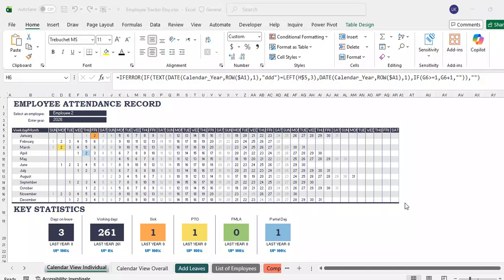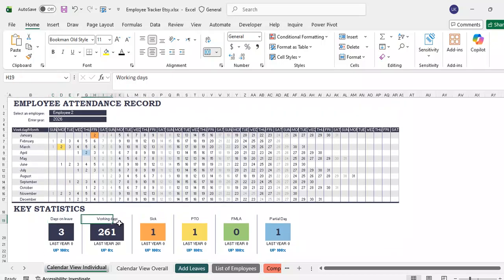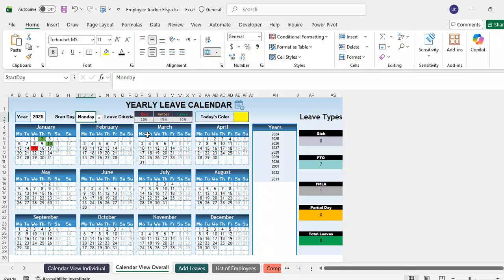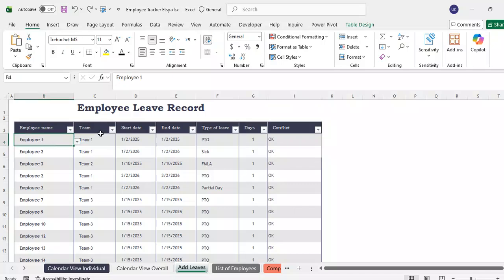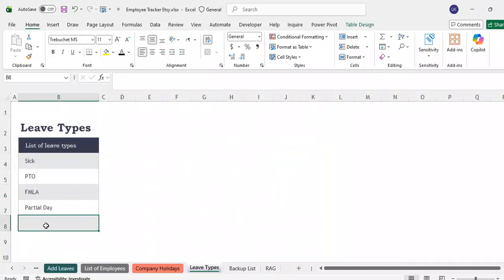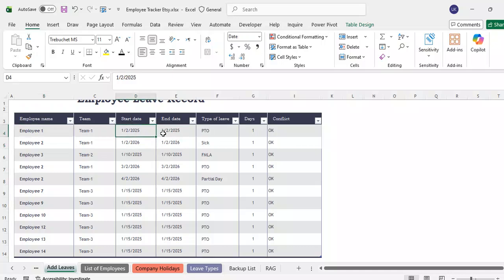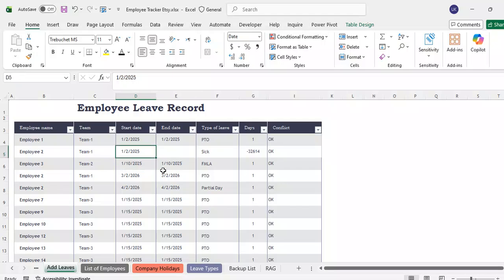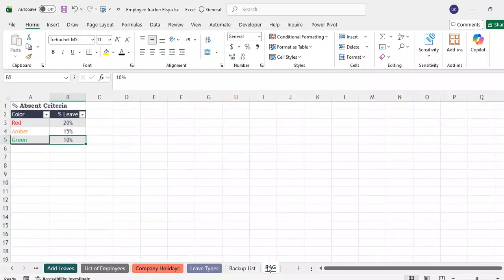Employee Leave Tracker in Excel | Manage PTO, Holidays & Avoid Conflicts Easily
Manage employee leaves easily with this powerful Excel Employee Leave Tracker.

This tool helps HR teams, managers, and small businesses track PTO, sick leaves, holidays, and employee schedules in a clean and automated way.

🔹 Key Features:
✔ Yearly calendar view with color-coded leaves
✔ Individual employee tracking
✔ Simple leave entry system
✔ Backup conflict detection
✔ Automatic summaries and statistics
✔ Fully customizable employees, leave types, and holidays

This Excel-based solution is perfect for improving workforce planning, avoiding scheduling conflicts, and reducing manual work.

🎯 Ideal for:
- HR Managers
- Team Leaders

📌 Note:
This is a digital Excel tool (no installation required).